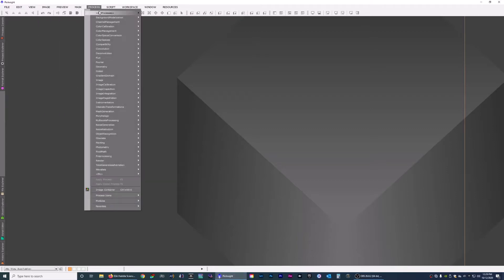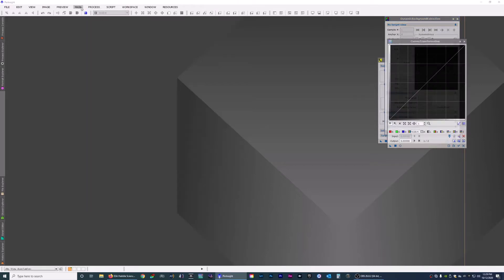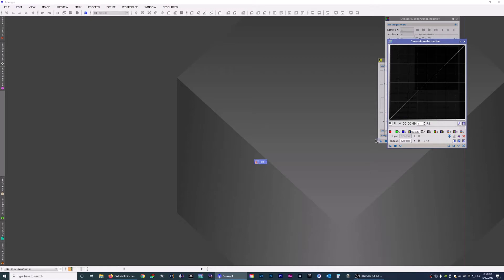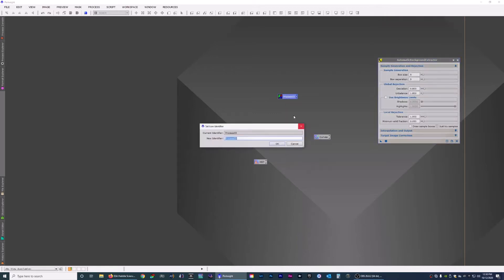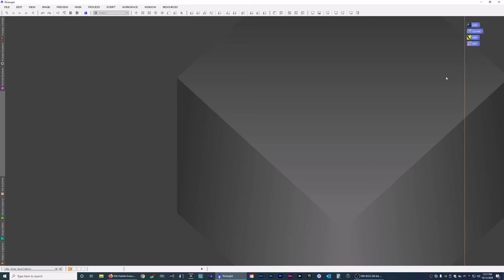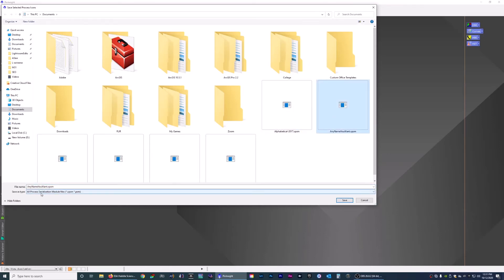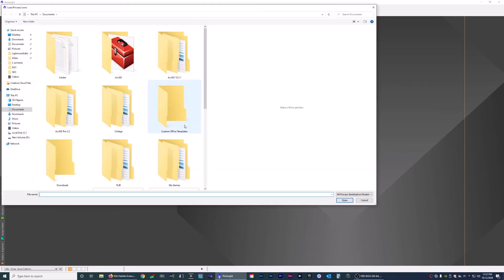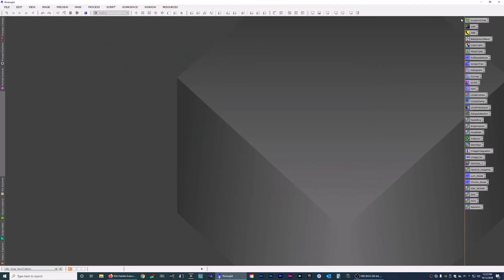Pixinsight Tutorial For Setting Up Your Workspace And Process Icons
This Pixinsight tutorial covers setting up your Pixinsight workspace. I cover some simple, quick ways to setup and save your Pixinsight process icons. After watching the video you will be able to save your most commonly used Pixinsight processes to your workspace and be able to load them every time you start Pixinsight. This tutorial does not include any astrophotography processing techniques. These are subjects for a different video.

To see my collection of Astrophotography photographs taken from my backyard in Oceanside, California.

PixInsight is an advanced image processing software platform. It has been designed specifically for astrophotography and other technical imaging fields. PixInsight is a modular, open-architecture system where the entire processing and file handling capabilities are implemented as external installable modules.

PixInsight has been ported as a native 64-bit application to FreeBSD, Linux, macOS and Windows operating systems. PixInsight is a strongly multithreaded environment able to exploit all processors and processor cores available on modern hardware.

PixInsight is both an image processing environment and a software development framework. The core PixInsight application integrates three user interfaces: a graphical interface, a command-line interface, and a scripting interface based on the JavaScript language. As a development platform, PixInsight provides the PixInsight Class Library (PCL), an ISO C++ framework for development of PixInsight modules, and the PixInsight JavaScript Runtime (PJSR), an ECMA 262-5 compliant environment readily available in the core PixInsight application.